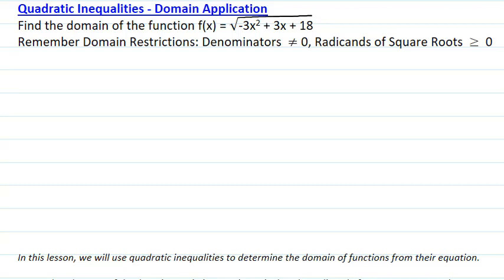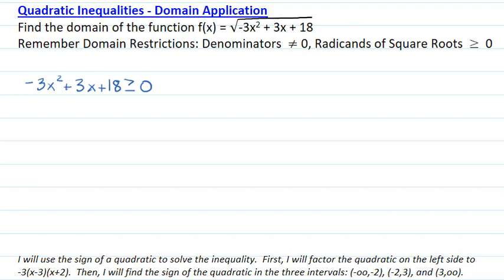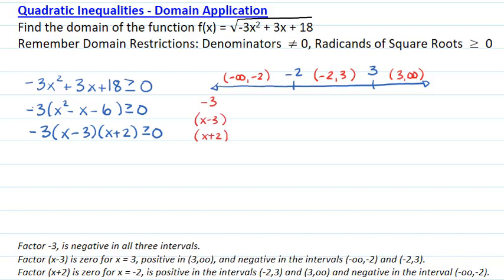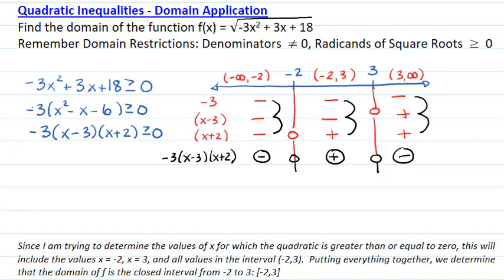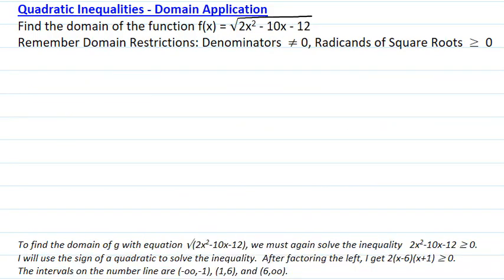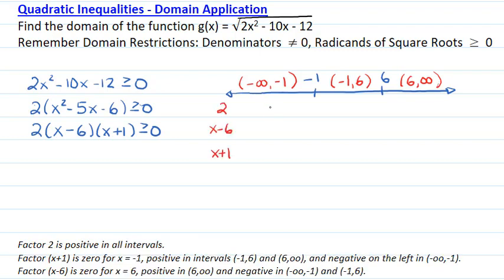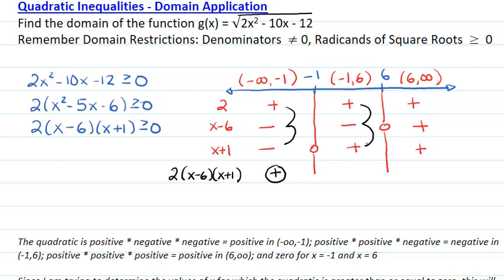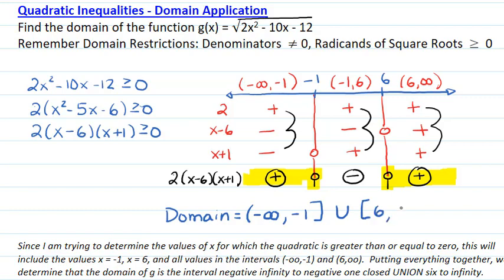Function Domain Form Equation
Mini lesson on domain of function from equation: square root of a quadratic